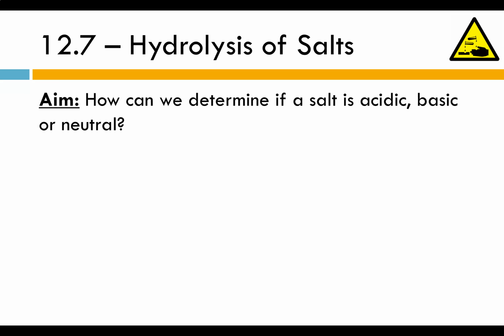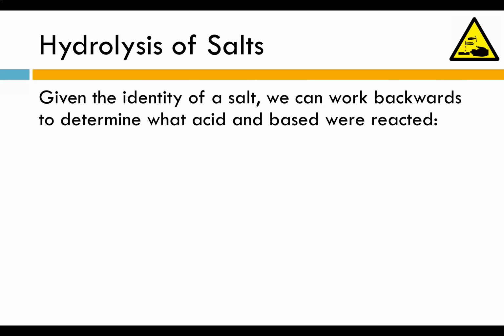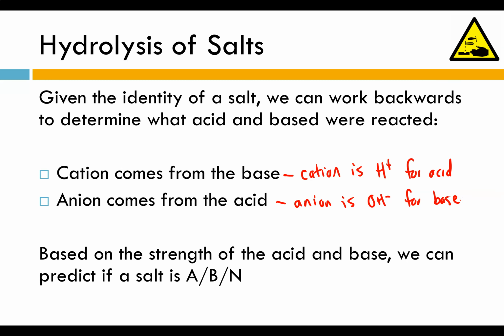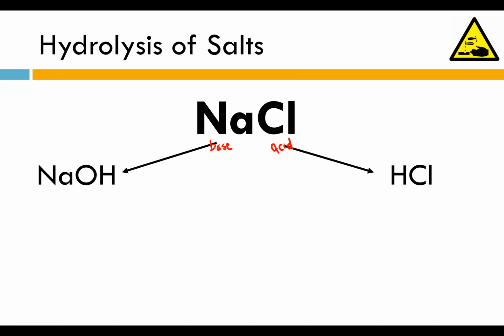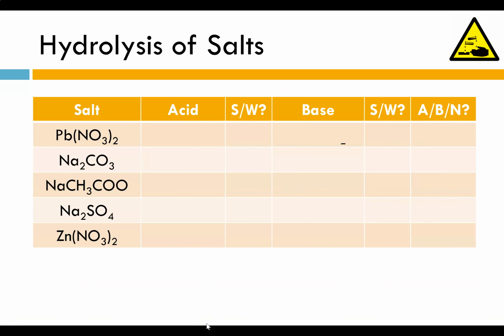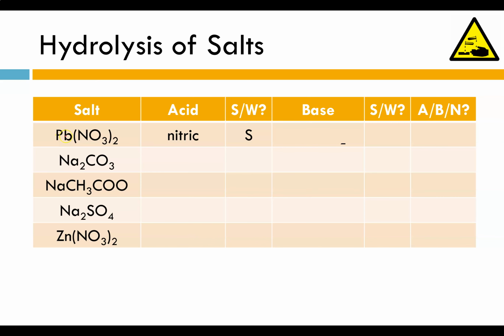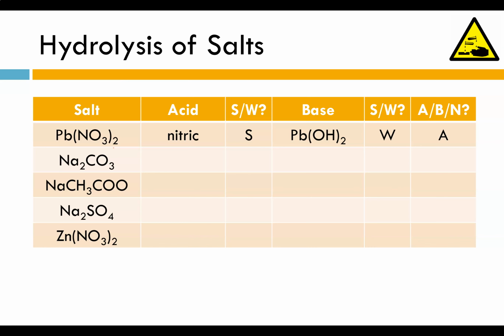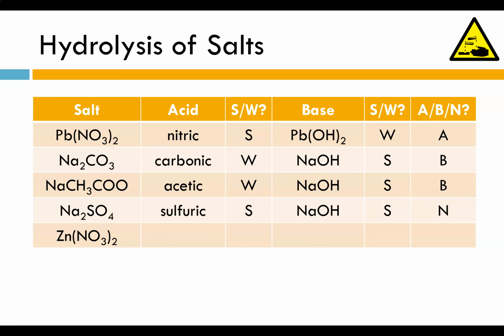12.7 - Hydrolysis of Salts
In this video lesson we will work backwards from the salt produced during a neutralization reaction to determine the acid and base that must have been used as reactants.  Ultimately, we will predict whether the salt would be acidic, basic, or neutral based on the strengths of the acid and base that were initially reacted.